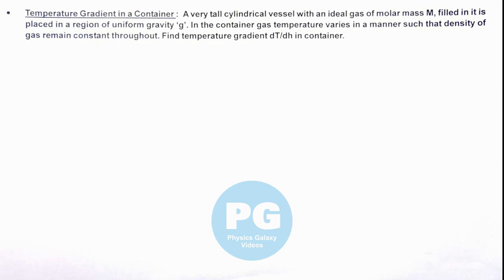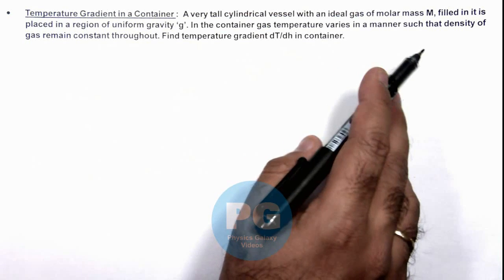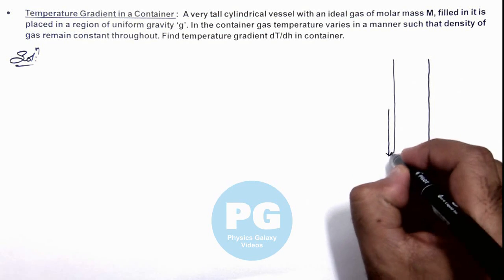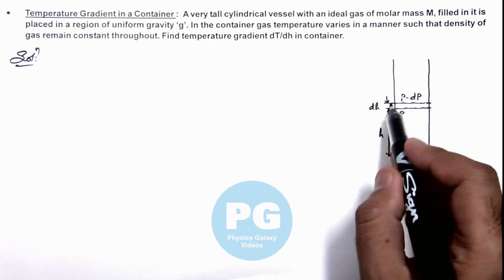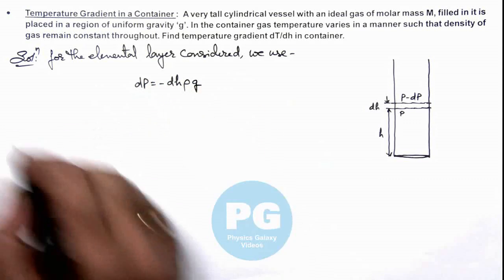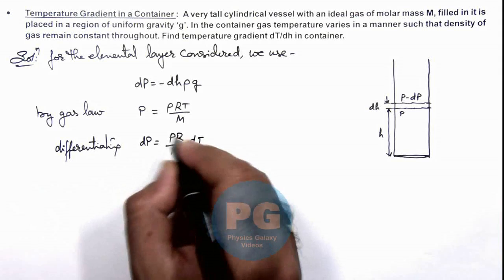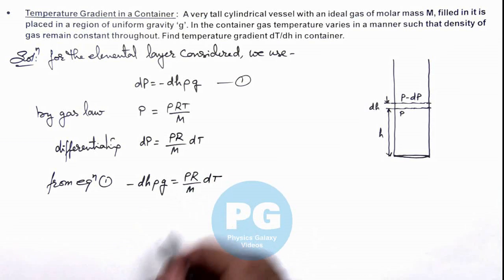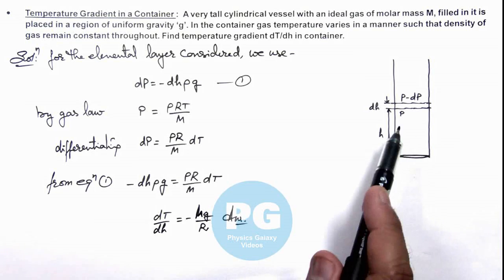2. Advance Illustration | KTG and Thermodynamics | Temperature Gradient in a Container |Ashish Arora